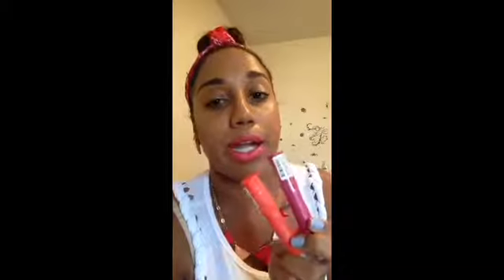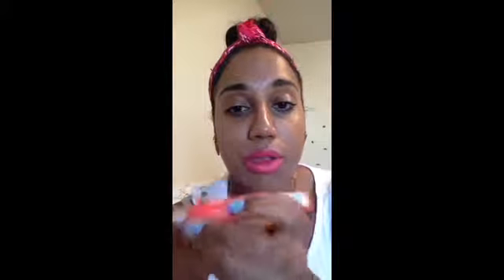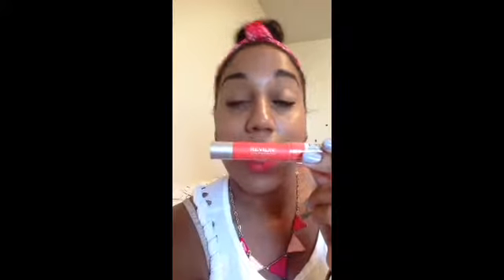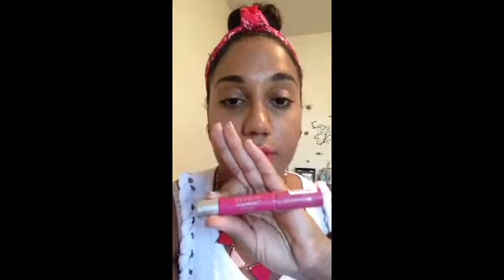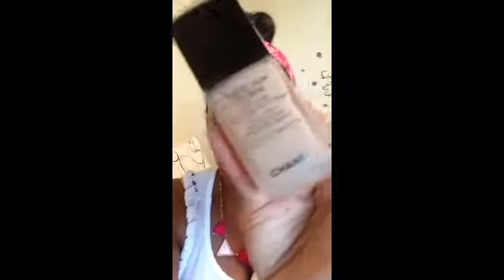Product Paparazzi review Matte lip balm sticks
Hey guys!
 The colors I used are "audacious " and "showy" both by Revlon Color Burst™ Matte Balm

@crystaaliss on IG
@Exclusivish on IG and Twitter

Plz don't forget to thumbs up the video and leave comments on what products you'd like me to review before you buy!